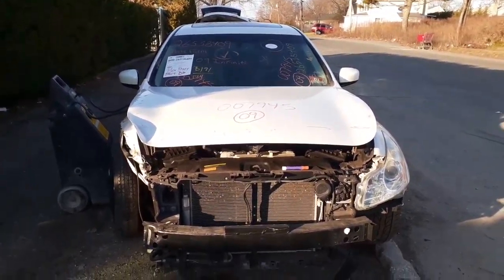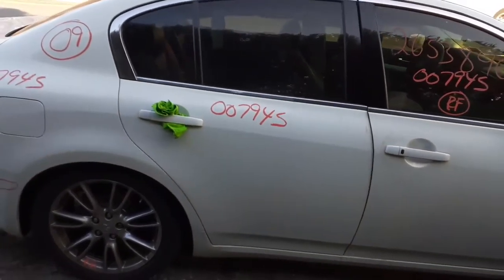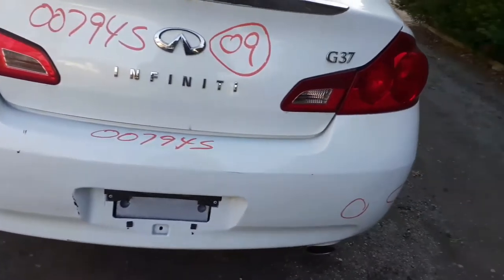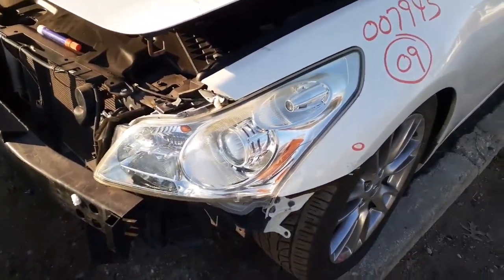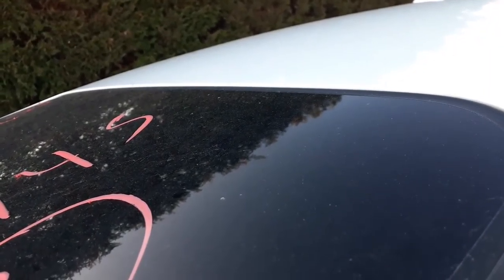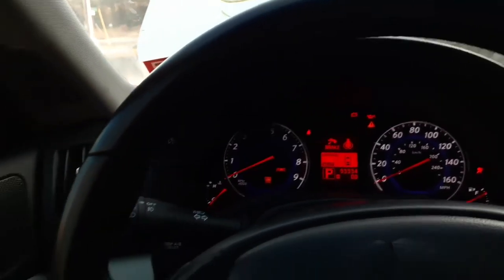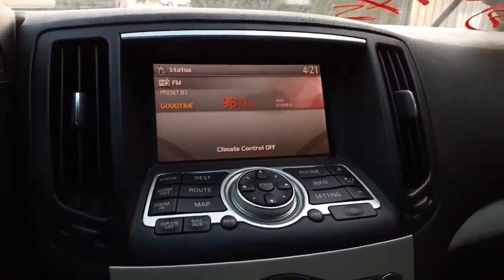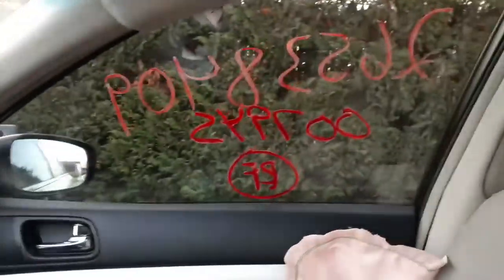Parting out this 2009 infinity G37 Stock # 7945 Sedan 93k at All American Auto Wreckers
3.7 automatic 4dr Sedan 93k miles runs mint. White exterior color Pt-QAA and Gray leather interior Trim code W. This G37 runs great. This g37 is a rear wheel drive car. Still has a lot of good parts left and its ready to be parted out for stock. Full power loaded with all the options.